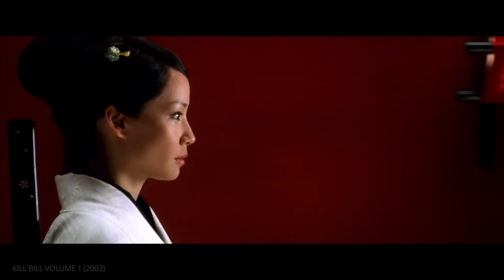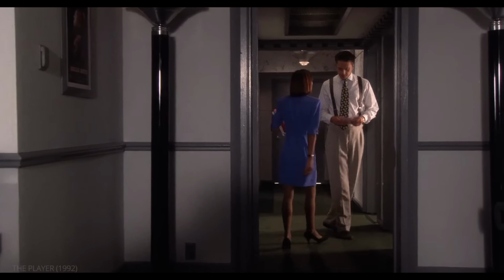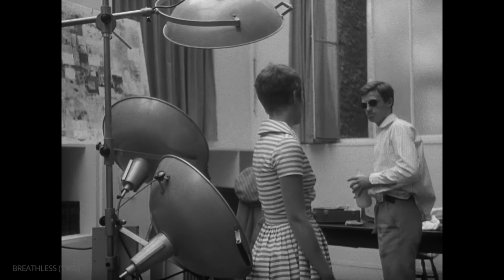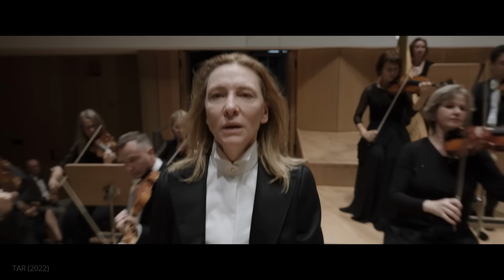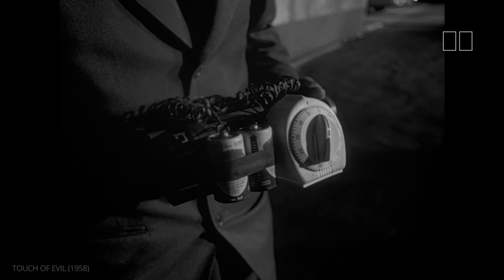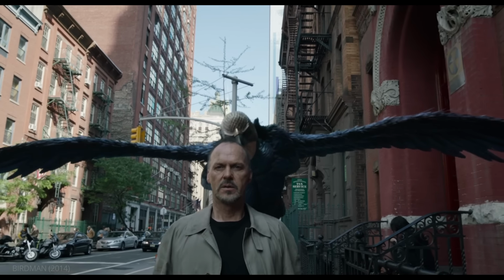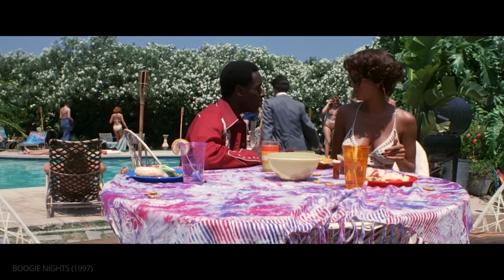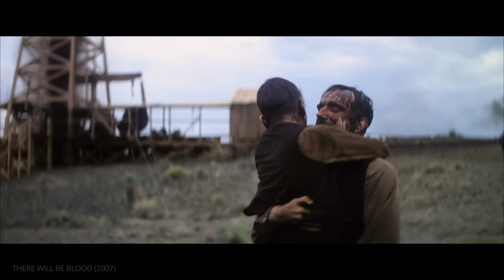Ultimate Guide to the Tracking Shot — Cinematic Camera Movement Explained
The Tracking Shot in Film — the ultimate guide to this very popular and useful camera movement, including considerations for lenses, speed, direction, stabilizers, editing, and more.

Chapters:
00:00 - Introduction to Tracking Shots
00:54 - What is a Tracking Shot?
02:39 - Chapter 1: Types of Movement
07:30 - Chapter 2: Frame & Angle
11:47 - Chapter 3: Blocking & Staging
14:59 - Chapter 4: Editing & Duration
16:55 - Takeaways

ULTIMATE GUIDE TO THE TRACKING SHOT

There are many types of camera movement in cinema, but one in particular is perhaps the most common: the tracking shot. In this video, we will explore the art of the tracking shot in film, including the many considerations involved and how this camera movement adds to visual storytelling.

WHAT IS A TRACKING SHOT

A tracking shot is any shot in which a camera independently follows one or more moving characters. This excludes similar shots like a pan or tilt where the camera is otherwise stationary. A camera moving through a location with multiple characters also doesn’t qualify because we aren’t specifically following anyone.

HOW TO DO A TRACKING SHOT

There are many factors to consider when filming a tracking shot. These include the lens, depth of field, speed of movement, direction, what sort of stabilizer to use, framing and camera angle, blocking and staging, and editing.

Wide lenses tend to amplify the speed of a tracking shot, while a telephoto lens can compress the foreground, middle ground, and background to create layers of movement. A shallow depth of field can isolate your subject.

Speed is also a consideration — if you want to generate suspense (go slow), if you want to add energy (go fast). This also determines which direction you want the camera to track the character. Following them from behind might suggest tension or mystery while leading them from the front can create a more powerful or confident perspective.

There are many types of stabilization that each have an effect on the tracking shot. For example, a smooth dolly shot or Steadicam tracking shot vs. a frenetic handheld camera. Drones have recently begun expanding the scope and range of the tracking shot.

Do you want a more neutral tracking shot, try framing the subject in a medium shot. For a more intense or claustrophobic tracking shot effect, tighten the frame into a close-up. Finally, the question becomes, how long do you sustain the tracking shot? Should the shot last for over two minutes, or should you cut between multiple tracking shots instead?

There’s a reason the tracking shot in film is so popular — it can accomplish so many moods and energies. And once you understand how versatile the tracking shot is, you’ll be hooked.

“All Along the Watchtower” by Jimi Hendrix
“Battle Without Honor or Humanity” by Hotel
“Don’t Let Me Be Misunderstood” by Santa Esmeralda
“HWY 104 Surveying Sands by Makeup and Vanity Set